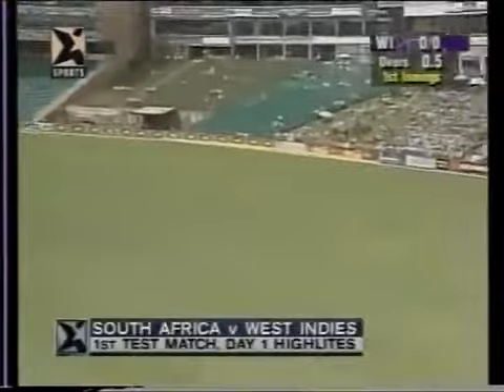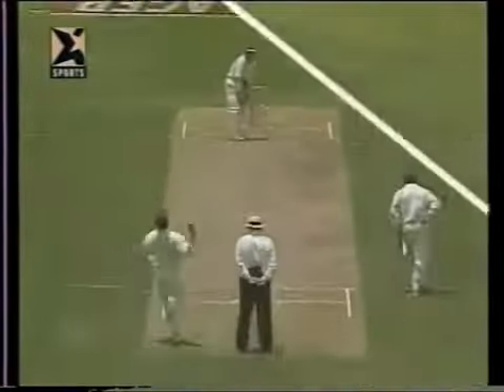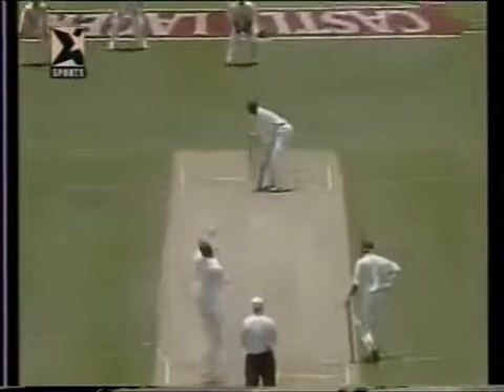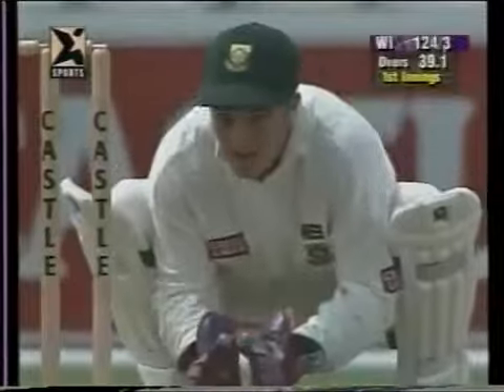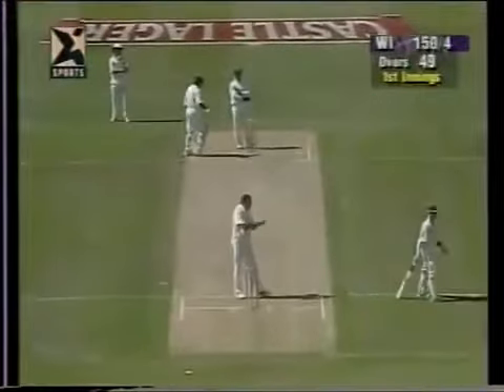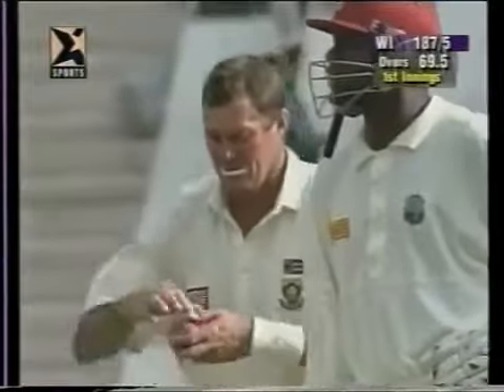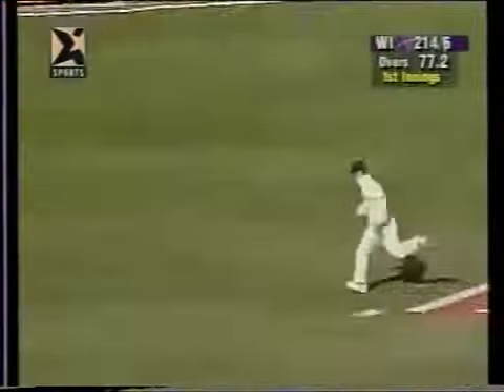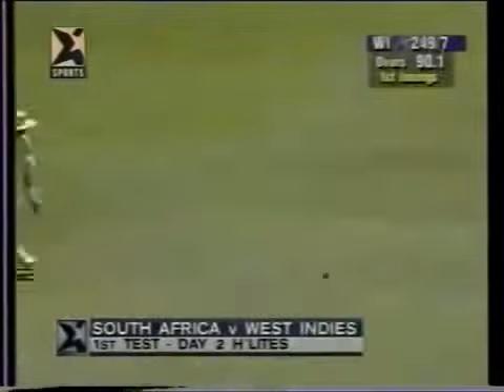South Africa Vs West Indies 1st Test 1998 Part1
The South African cricket team toured England in the 1998 season to play a five-match Test series against England.. England won the series 2-1 with two matches drawn after being 1-0 behind with only the last two matches to play.